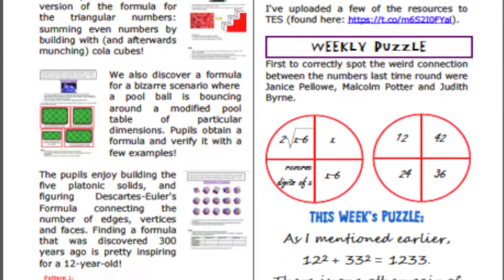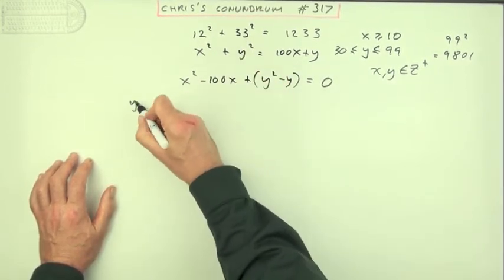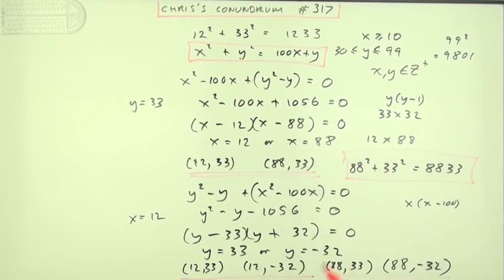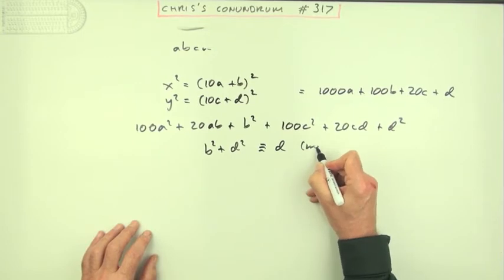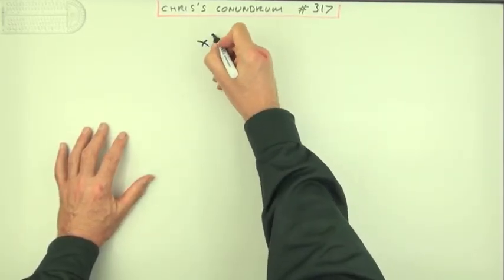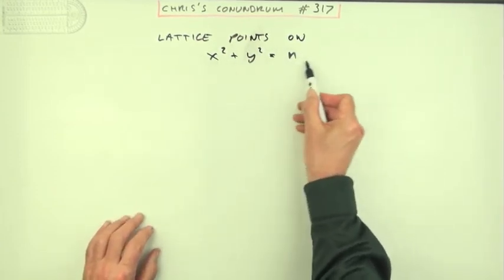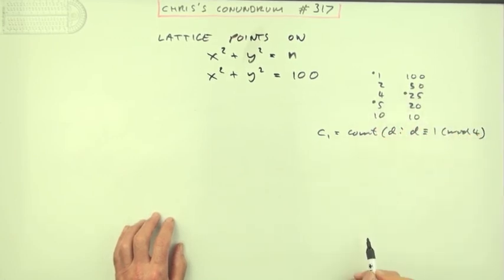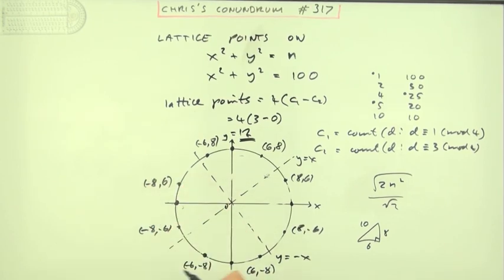Lattice Points. Chris’s Conundrum 317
The actual problem is to find two two digit numbers whose squares add to the number formed by the two digit numbers side by side.
One solution is given (I have included a method for finding the first such pair using place values in the squares equation).

The techniques are:
(1) Form quadratic equations.
(2)  Consider lattice points on a circle.

This leads naturally to the square of numbers function, which is only mentioned
as an alternative for the number of lattice points on a lattice centred circle is given instead.

An example of finding how many lattice points there are on a given circle, as well as finding the lattice points.